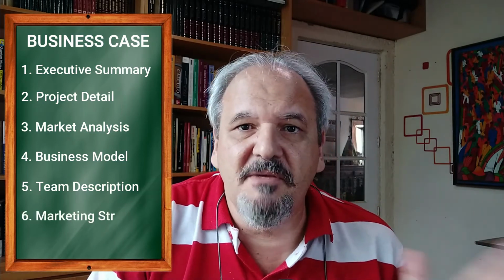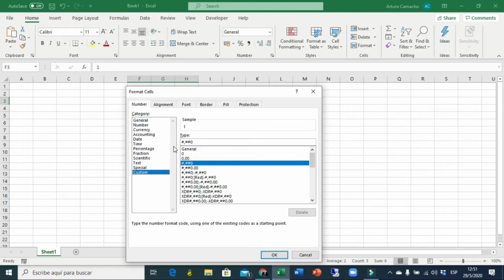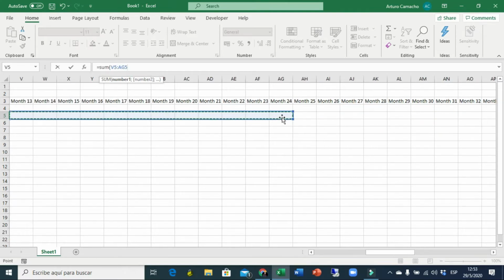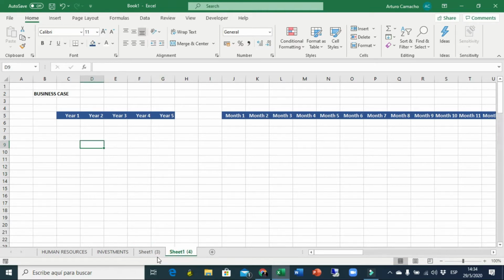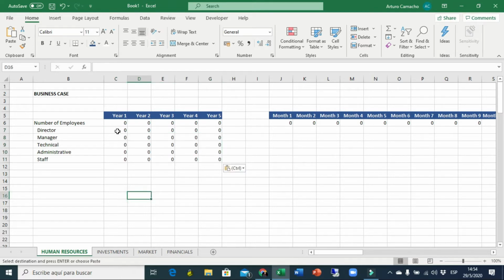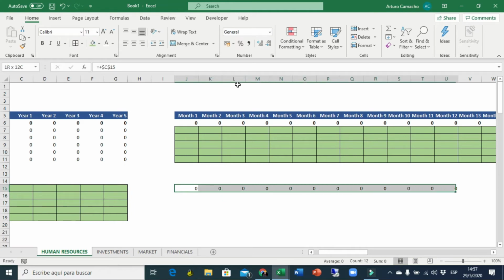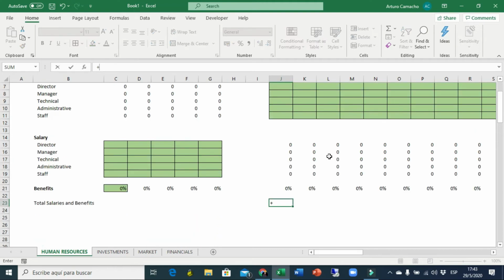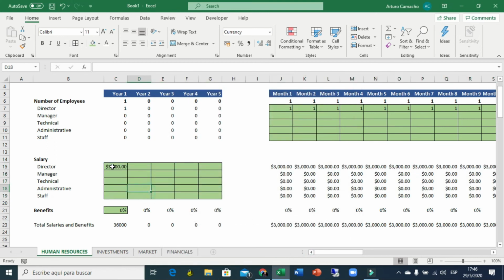Chapter 3 - The Business Case / Part 1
Description and building of a Business Case from scratch!